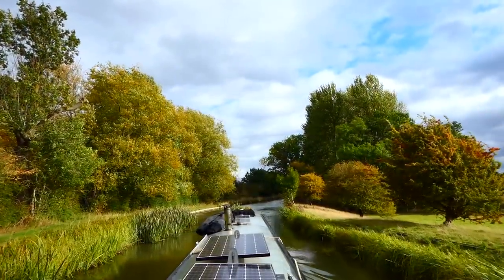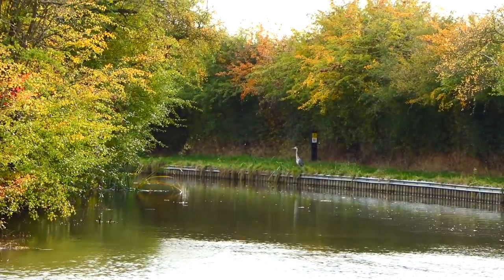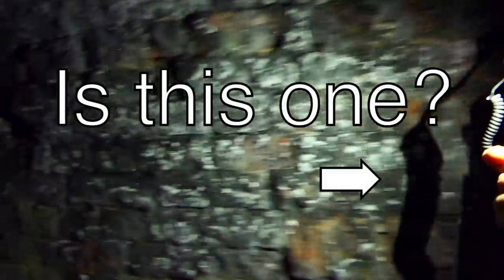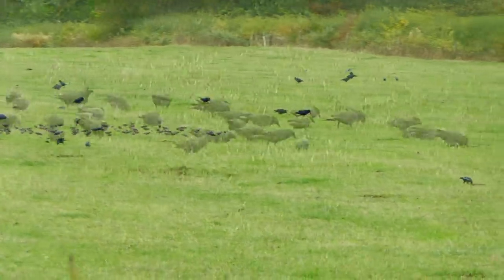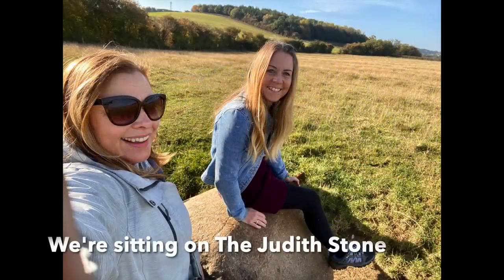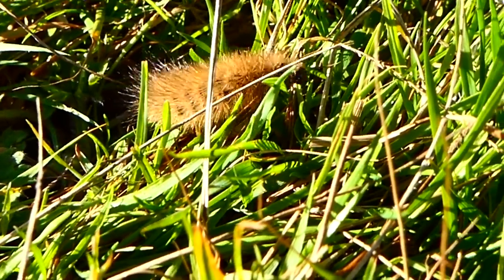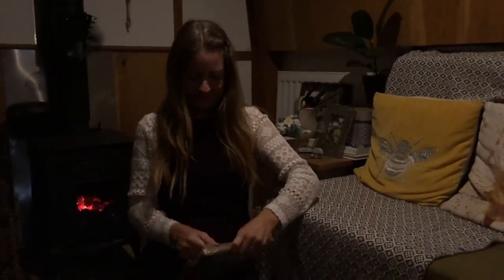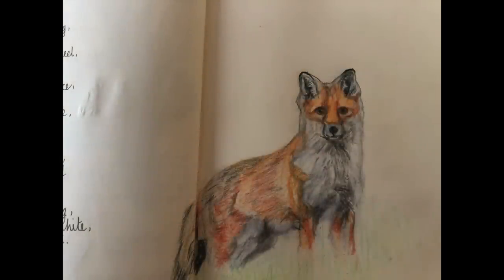#121 A Week On My Narrowboat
Come and see what a week is like on my narrowboat! Fabulous cruising with tunnels and locks; new friends and a very special encounter with nature! Sit back, relax and enjoy some mindful, narrowboating moments. Take care x

Inspiring Piano and Cello by OlexandrIgnatov
Romantic Autumn by Dredstudio
Acoustic Autumn by Dredstudio
Let's Fall in Love by Remstunes